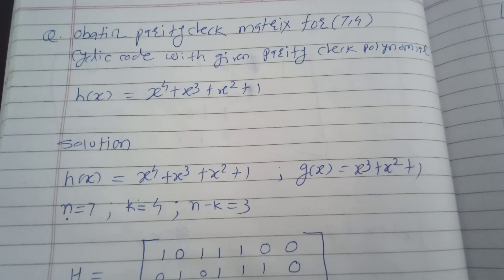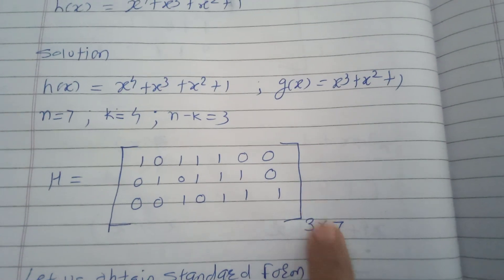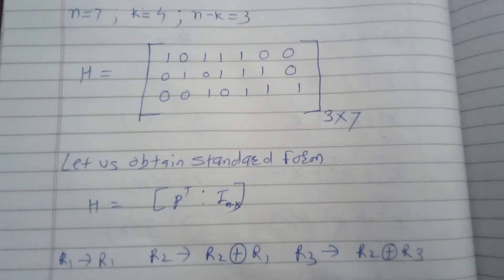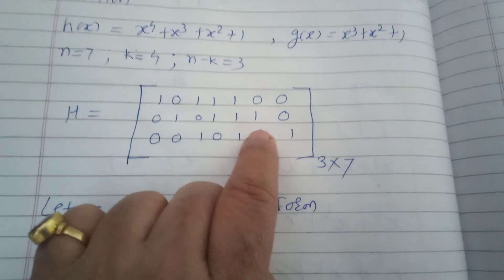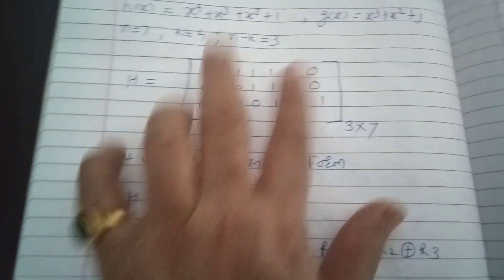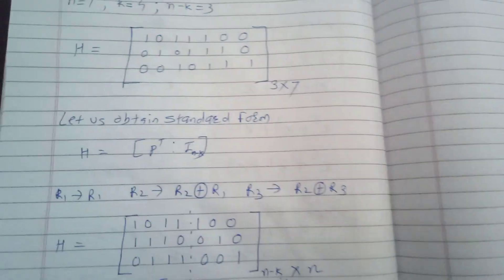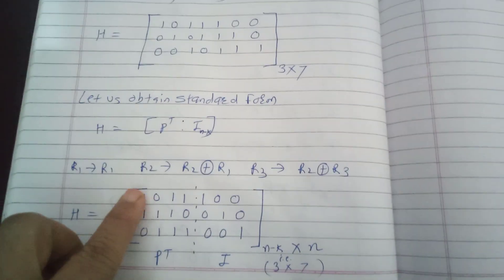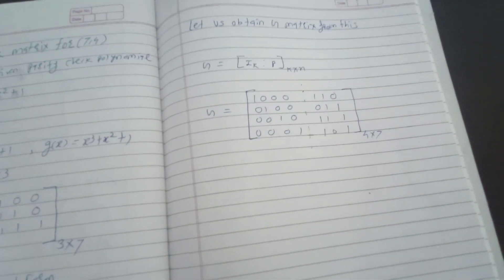parity check matrix for generator polynomial X3+X2+1. (7,4) cyclic code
Cyclic code information theory coding